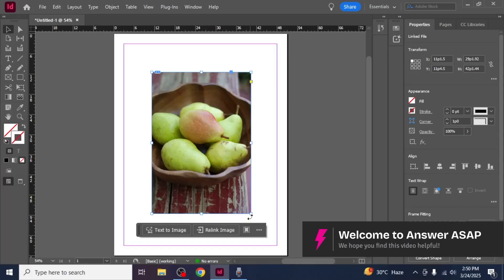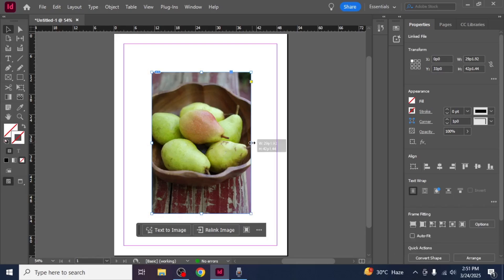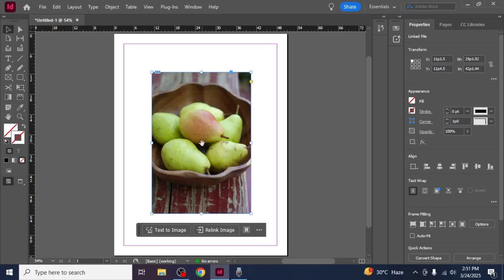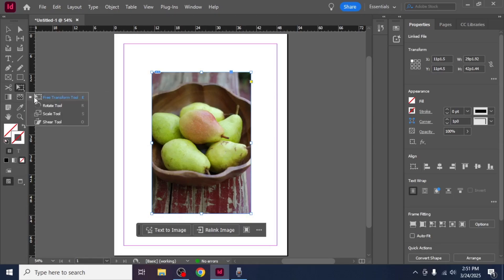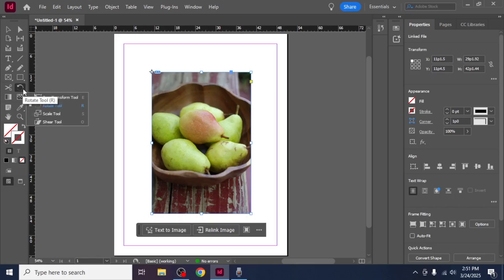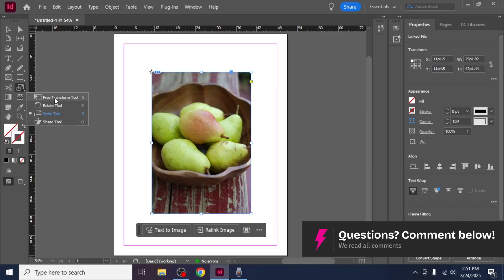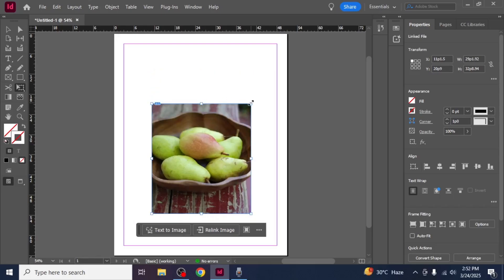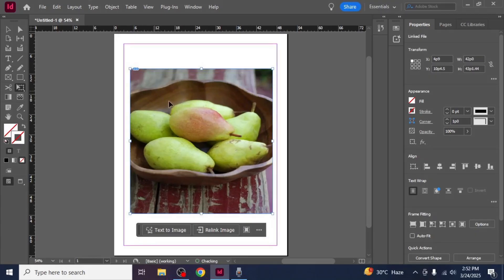How to RESIZE an Image in Adobe InDesign (Step by Step)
Looking to adjust the size of images within your Adobe InDesign projects? This comprehensive guide walks you through various methods to resize images and their frames effectively. Learn how to use the Selection Tool to scale images proportionally, apply the Scale Tool for precise adjustments, and utilize fitting options to ensure your images fit perfectly within their frames. Ideal for designers seeking to enhance their layouts with properly scaled visuals.